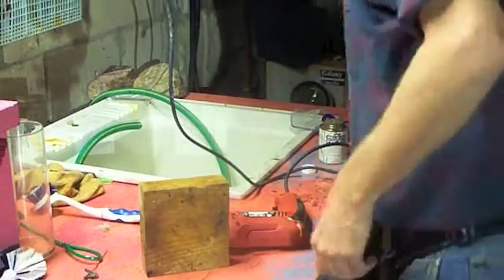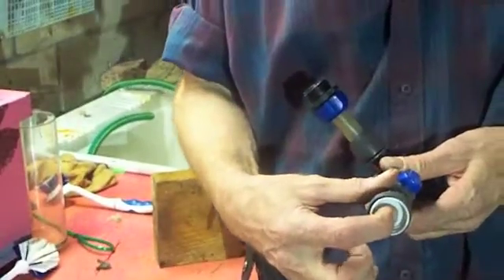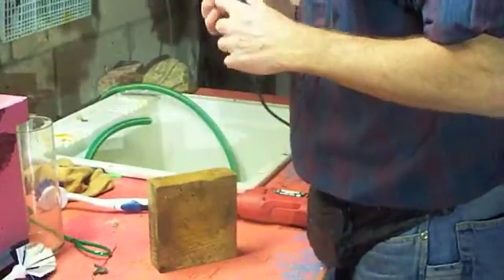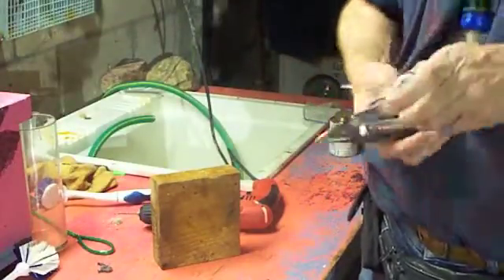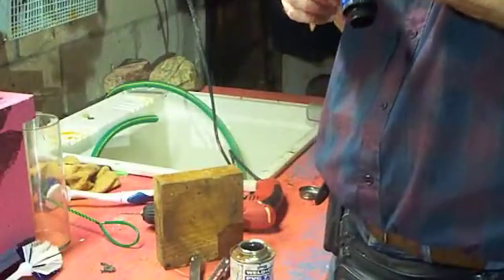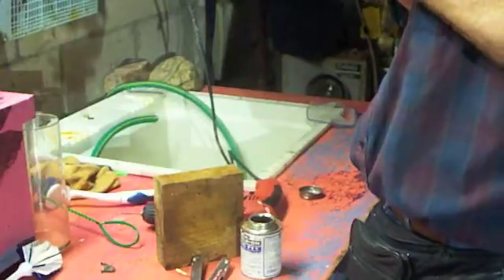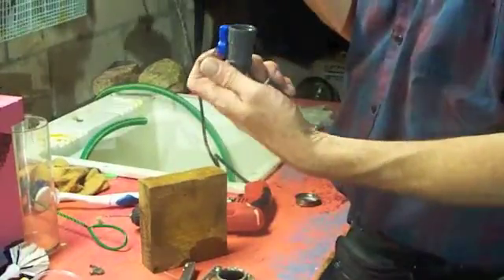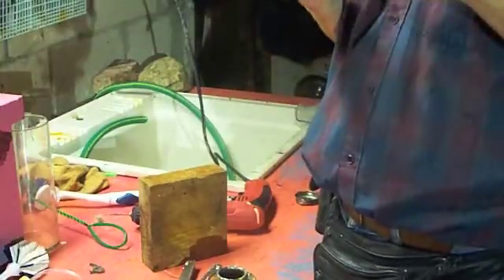Venturi Water Pump Repair Experiment, Carls Aquarium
The pump needed some repairs, we had a theory this is how it worked out.